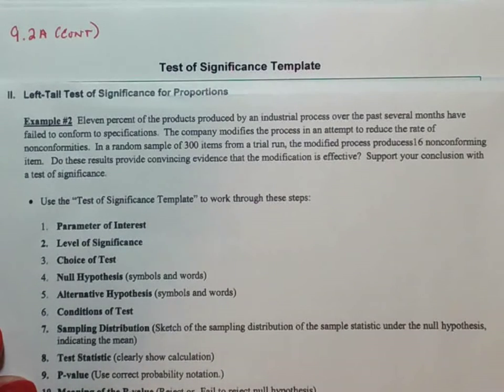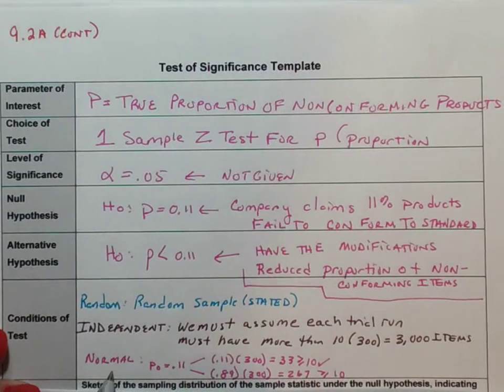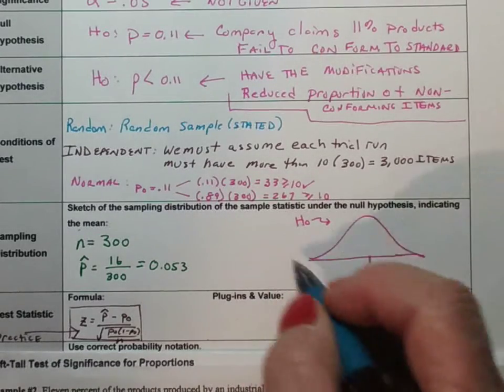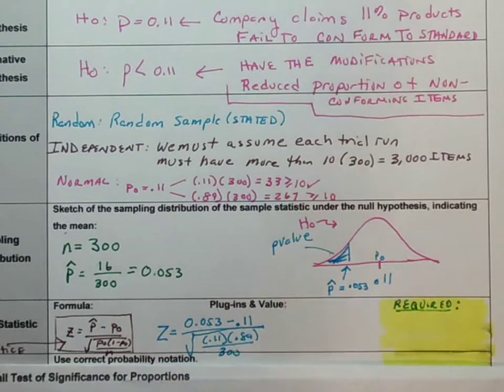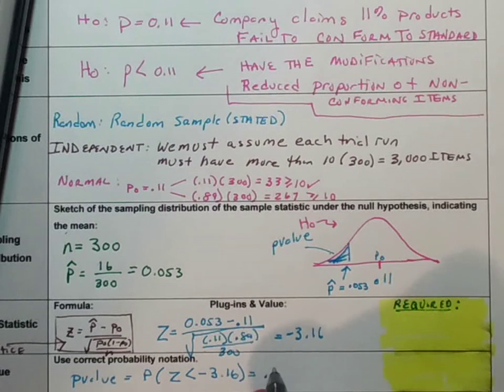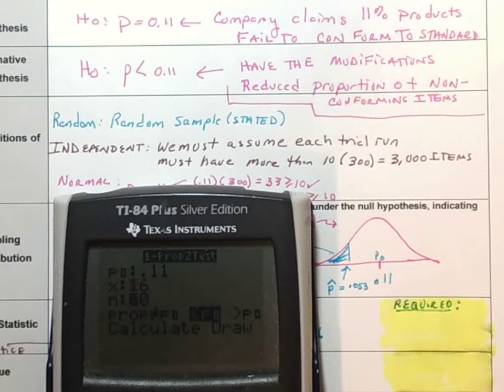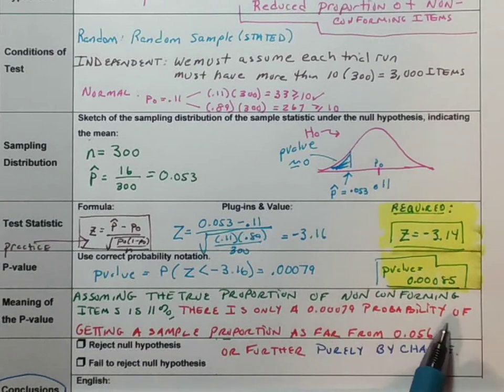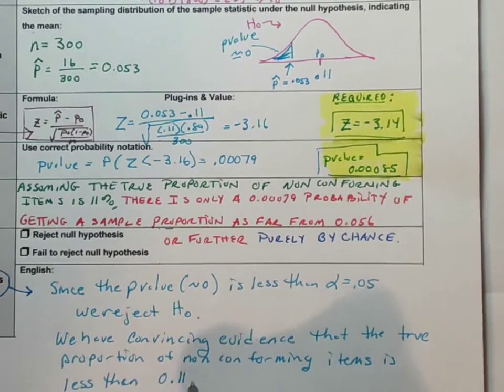AP Statistics 9.2a Handout (Example #2)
Left-tail test of hypothesis for a population proportion